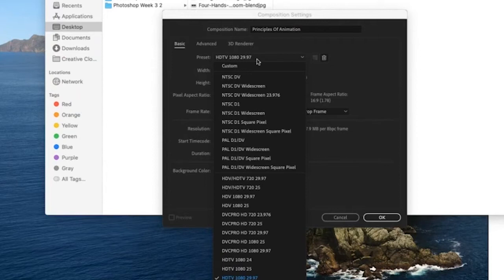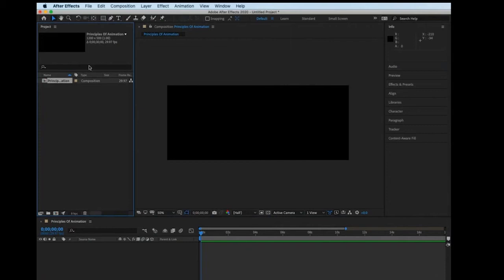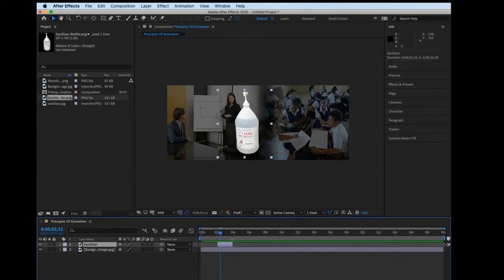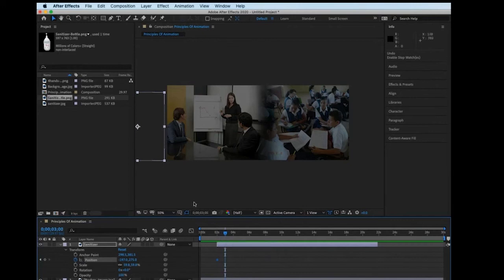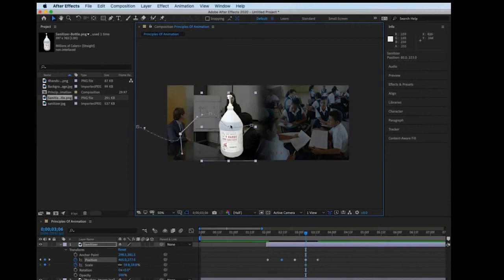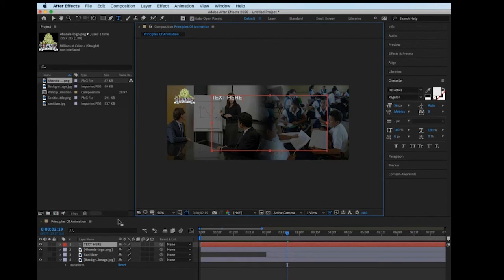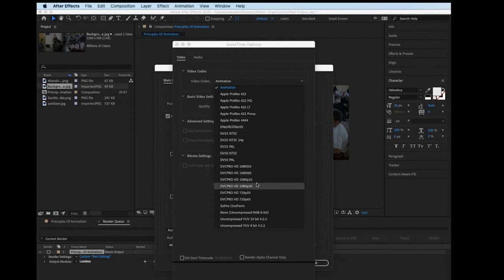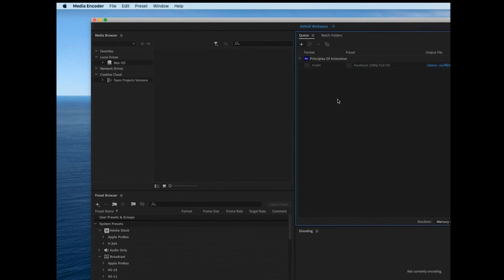Motion Graphics Animating in Adobe After Effects